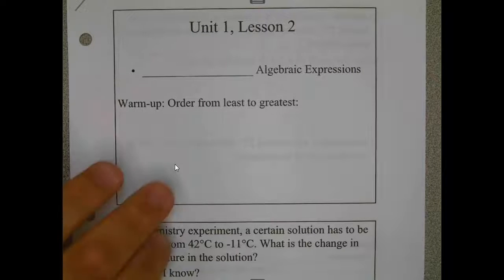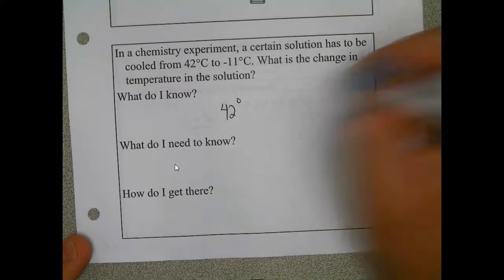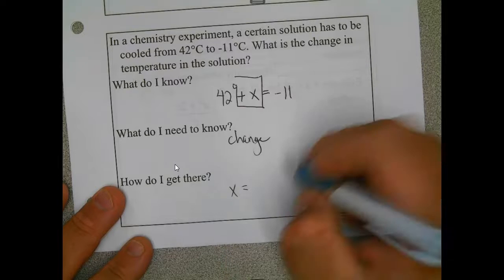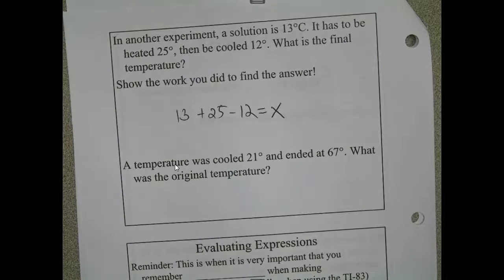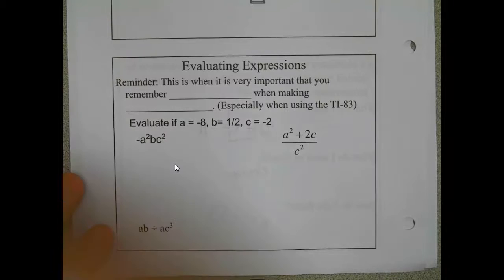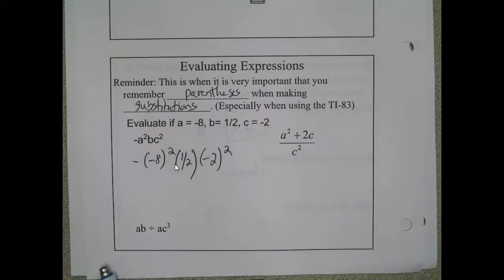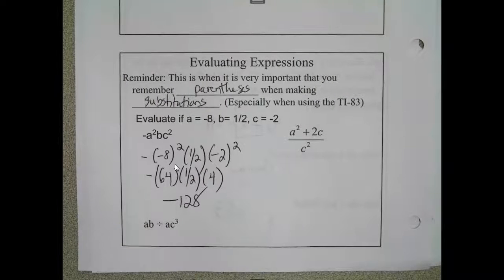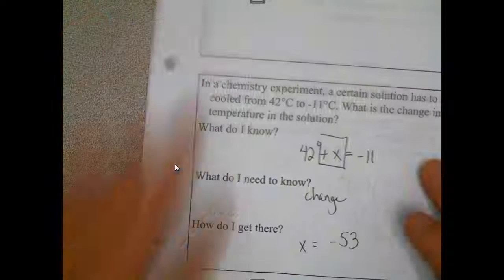Algebra Unit 1 Lesson 2 New